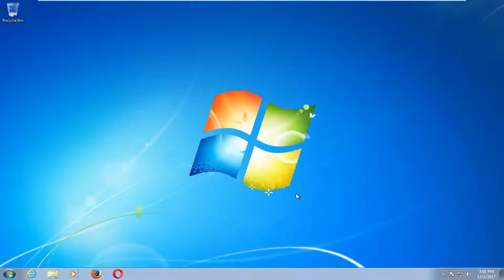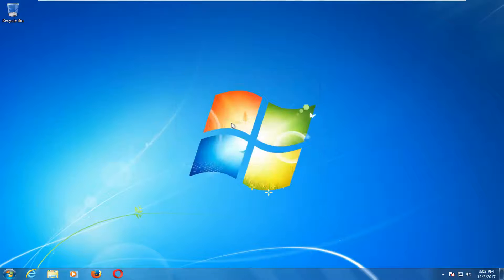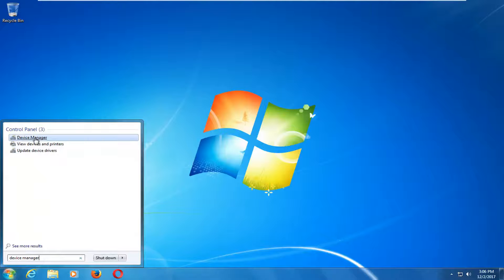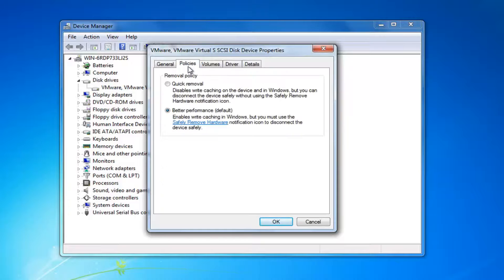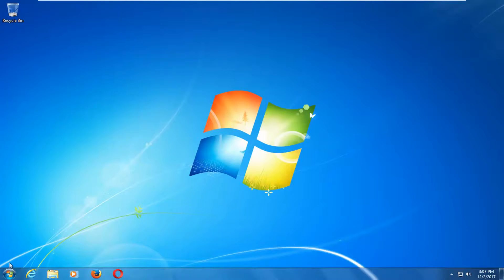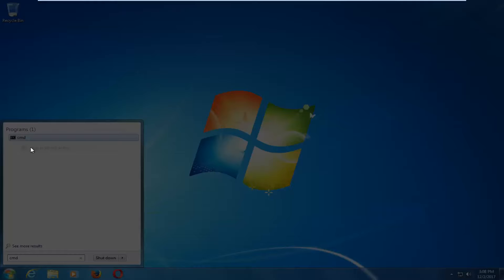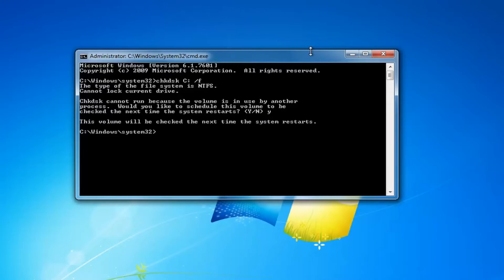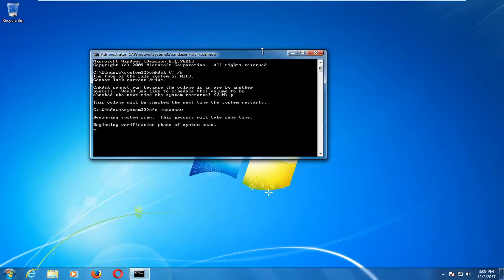How to Fix DRIVER IRQL NOT_LESS_OR_EQUAL Windows 7- Stop Code 0x000000d1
All Windows users at some point have had problems with a Blue Screen (BSOD) caused by incompatible drivers or hardware malfunctions, and Windows 10 users have not seen the end of it.

If you recall, we’ve previously talked about how you can fix the DPC_WATCHDOG_VIOLATION error, but some Windows 10 users have reported that they have been encountering the irql_not_less_or_equal BSOD.

In this guide, we will try to shed some light on how to fix this issue. As we’ve gotten used to by now, there are many causes and just as many solutions for these kinds of Windows errors.

Issues addressed in this tutorial:
irql_not_less_or_equal
irql not less or equal windows 8.1
irql unexpected value windows 10 fix